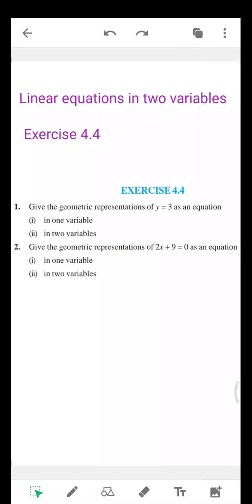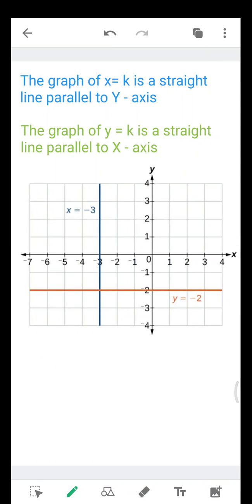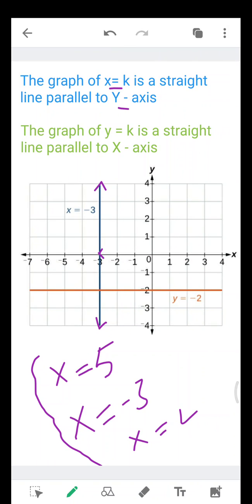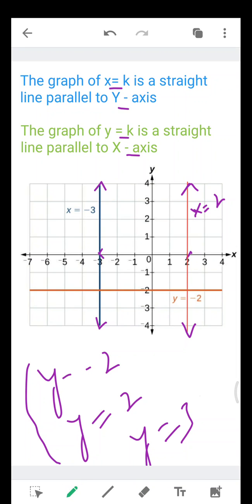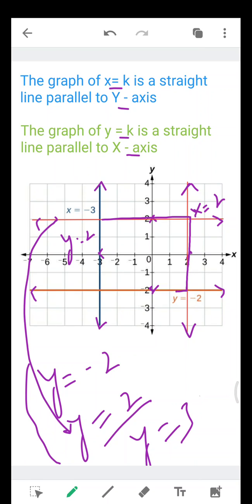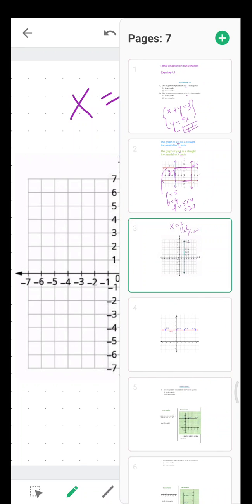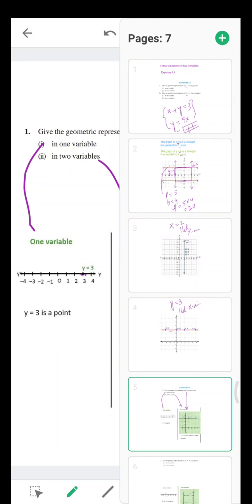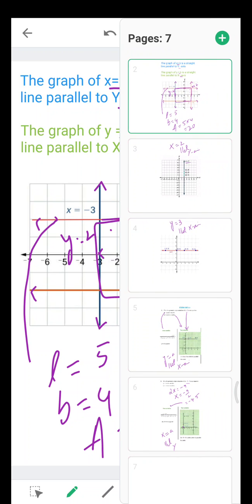Class 9th / LINEAR EQUATIONS IN TWO VARIABLES(1)